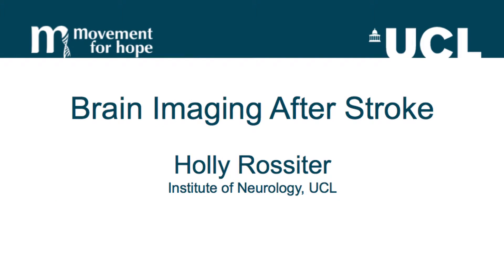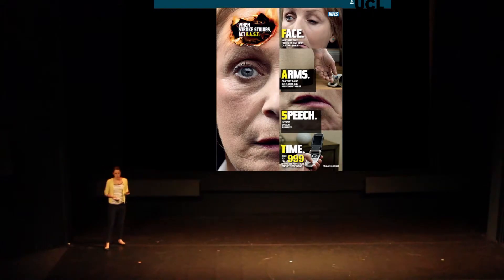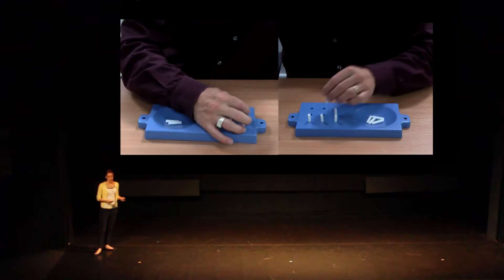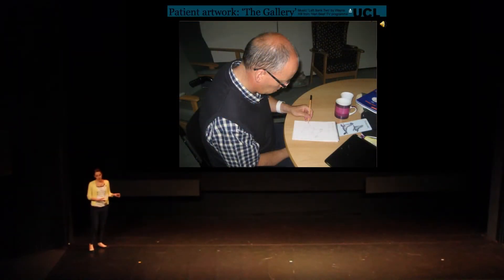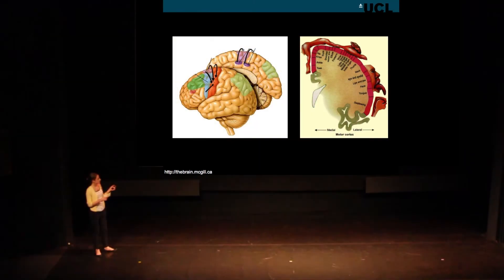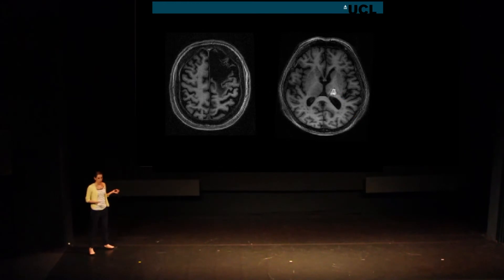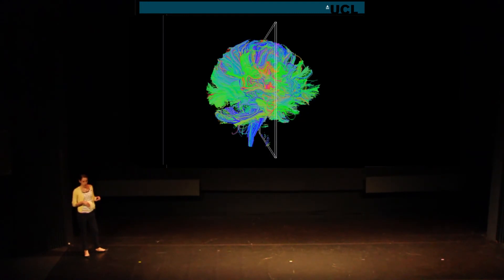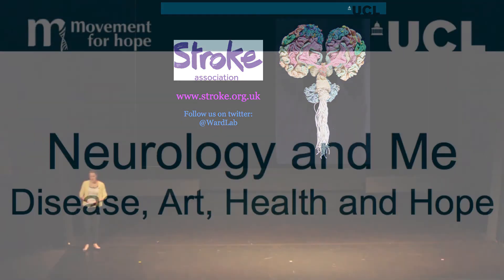Neurology & Me | Brain Imaging After Stroke | Dr. Holly Rossiter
Movement for Hope and UCL Department of Brain Repair and Rehabilitation present Neurology and Me at the Bloomsbury Theatre.